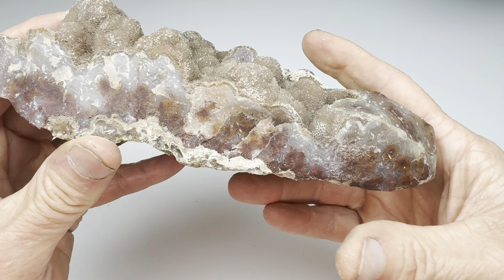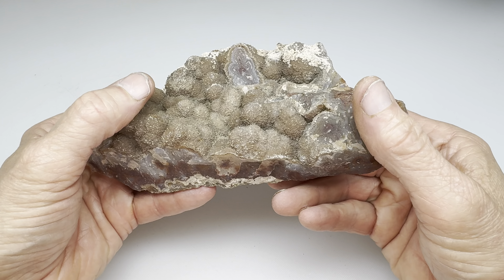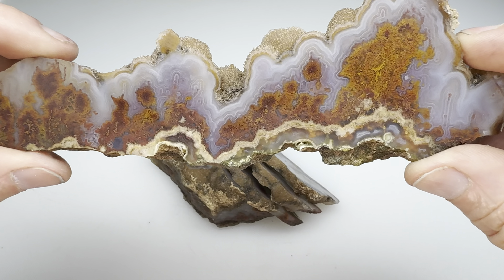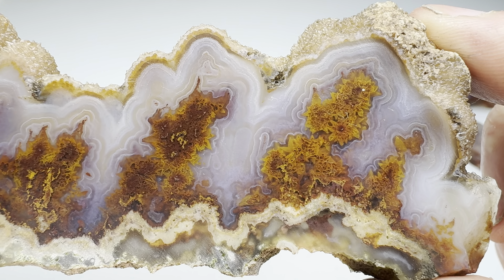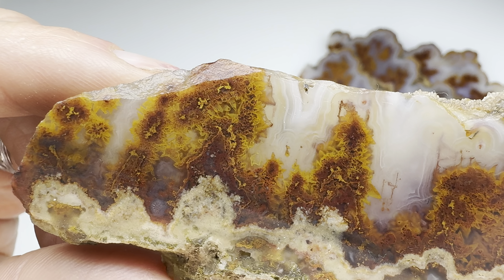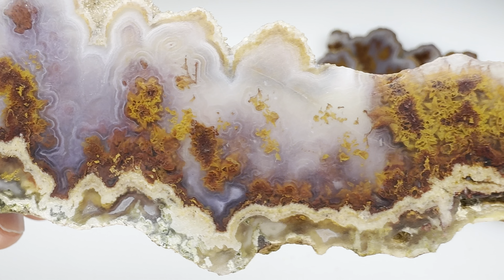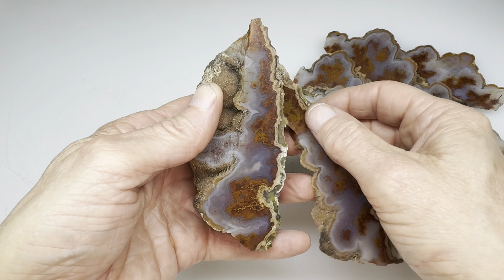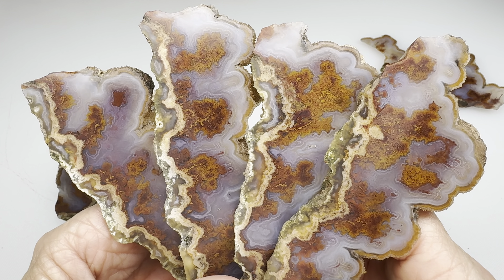Slabbing a Stunning and Rare Woodward Ranch Agate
This is an “old stock” Woodward Ranch agate. The ranch was known to have spectacular rock hounding, but that was before I got involved in the sport. I’m glad I got my hands on this specimen because it is beautiful!